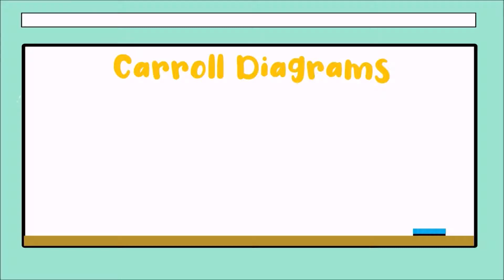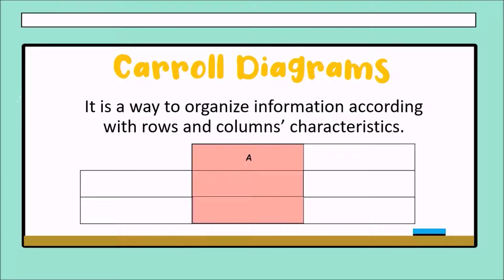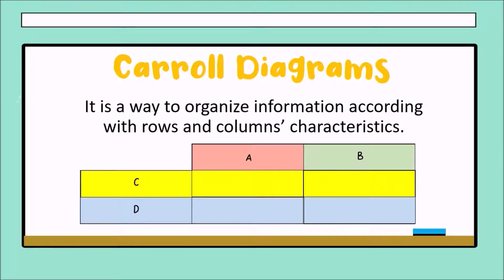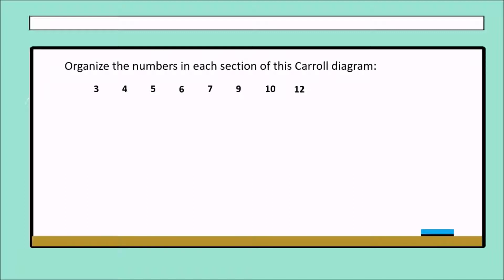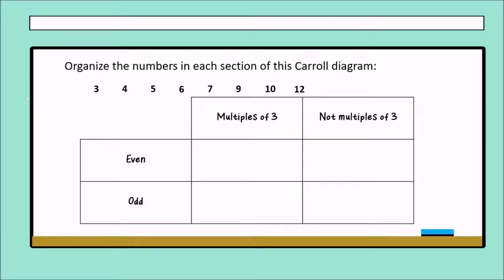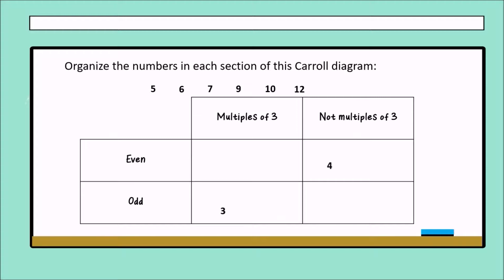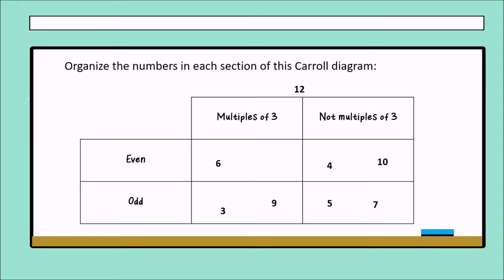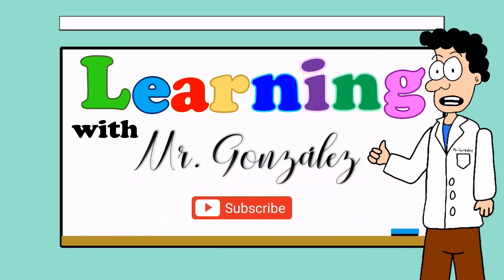CARROLL DIAGRAM for Kids (2nd,3rd and 4th grade) 🐰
In this video I explain you what is a Carroll diagram and what is the way to work with those diagrams.